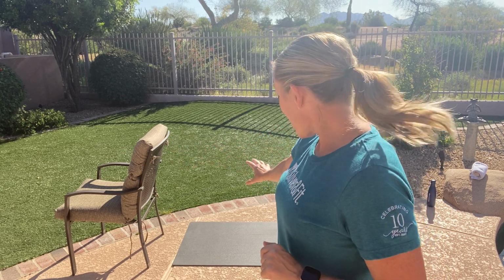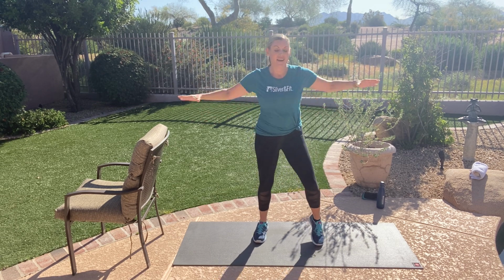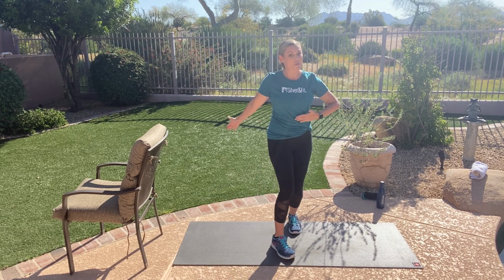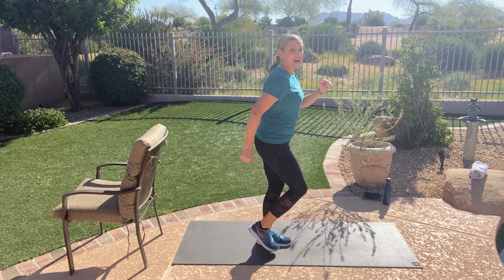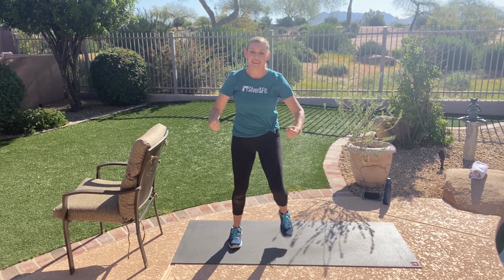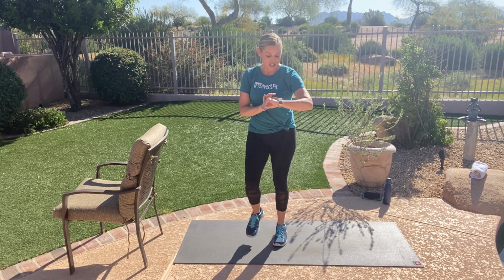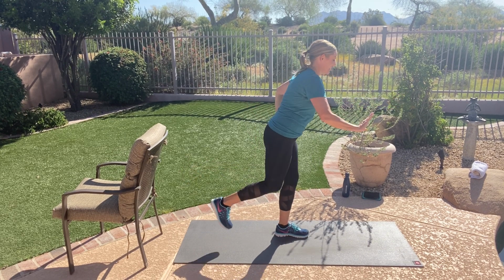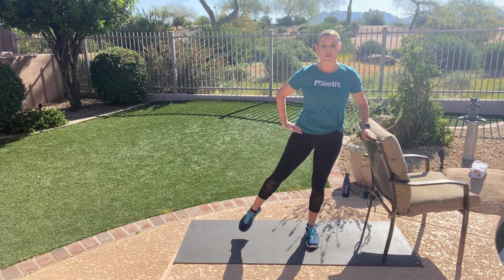Thursday 4.9.2020 Balance & Flexibility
Join us for a Silver&Fit virtual exercise class!

Instructor Penny Bailey teaches this 30-minute balance and flexibility workout. Balance moves can help boost your strength, stability and body awareness. For this class, you should have sturdy support such as a chair, countertop, couch or wall.

On Thursday, watch this video for the countdown to the feed. If the video doesn’t start at 10 am PT / 1 pm ET, refresh your page.

Technical difficulties?

Please consult your physician before beginning any new physical activity program.
• Not all exercises are suitable for everyone and this or any other exercise program may result in injury.  PLEASE ALWAYS consult your DOCTOR before beginning this or any other exercise program, especially if you have any chronic or recurring condition, and/or if you are pregnant, nursing, or elderly.  This exercise program is NOT recommended if you experience chest pains or have uncontrolled blood pressure or other uncontrolled chronic diseases.
• By performing any of the exercises in this program, you assume ALL risks of injury from doing so.
• ALWAYS warm up before beginning any workout and NEVER exercise beyond the level at which you feel comfortable.
• PLEASE stop exercising immediately if you experience pain, soreness, fatigue, shortness of breath, dizziness, lightheadedness, blurred vision, headache, nausea, sickness, illness, dehydration, excessive sweating, or any other discomfort.  If any of these symptoms persists after you stop exercising, please seek medical help immediately.
• This exercise program and the class tutorials and instructions provided in this program are NOT intended, and should NOT be used, as a substitute for professional medical advice, diagnosis or treatment.

All trademarks are registered and unregistered property of ASH. The copyright proprietors have licensed the material in this video for private use only and any other use of the whole or any part of the material is strictly prohibited, including adapting, copying, sharing copies and/or access codes, performing, broadcasting or authorizing any of the foregoing.

Music License –
Music licensed through CLUB32MIX MUSIC.